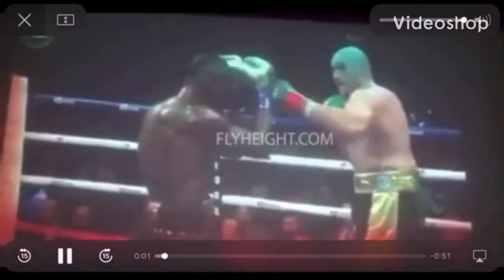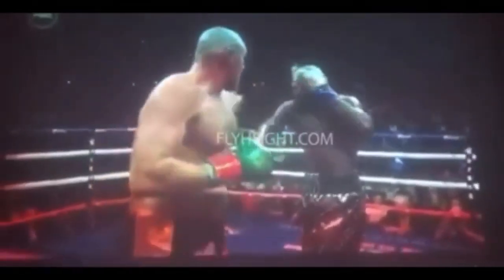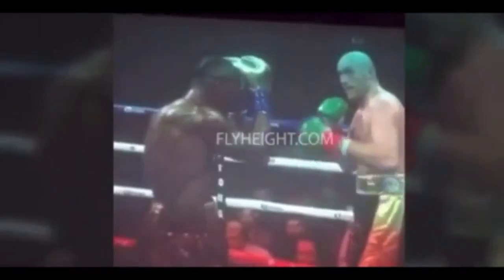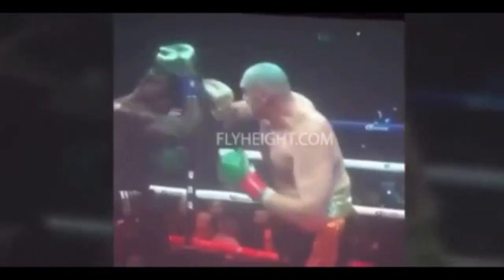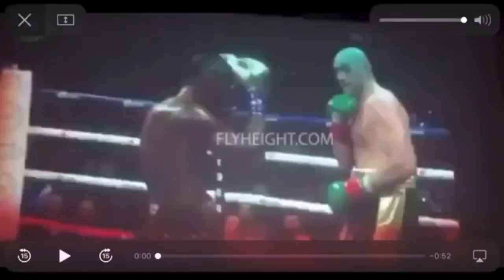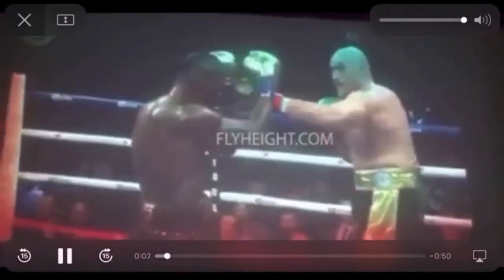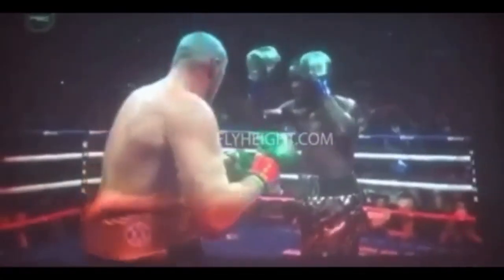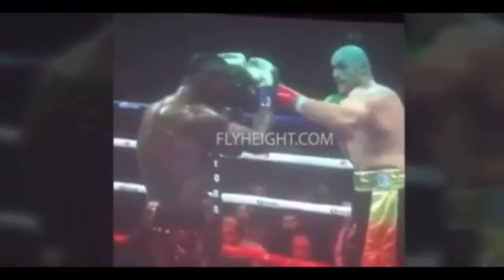Tyson Fury !!!’CHEATING !!SOMETHING STRANGE GOING ON !!